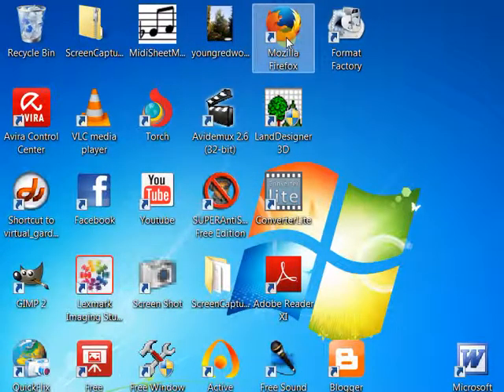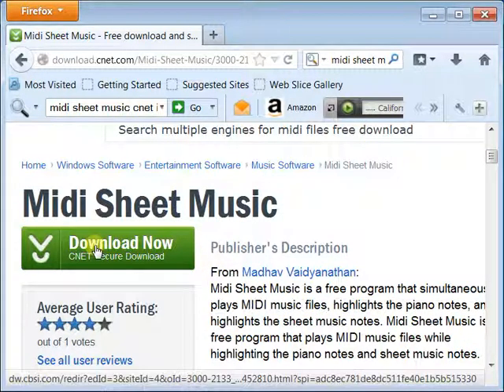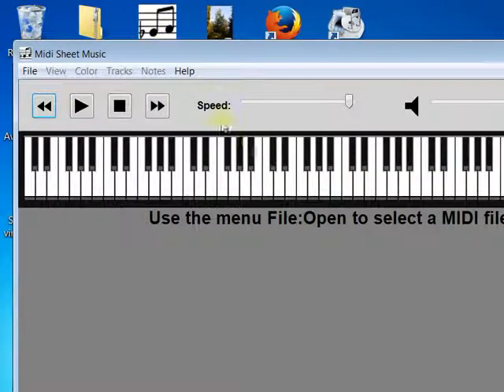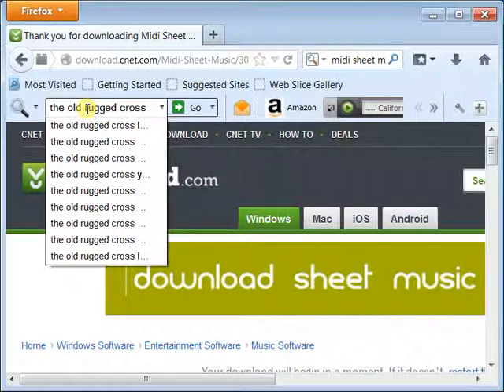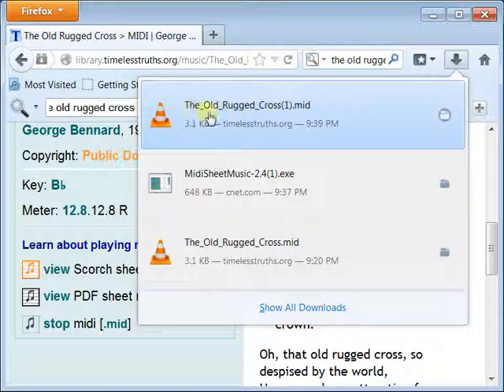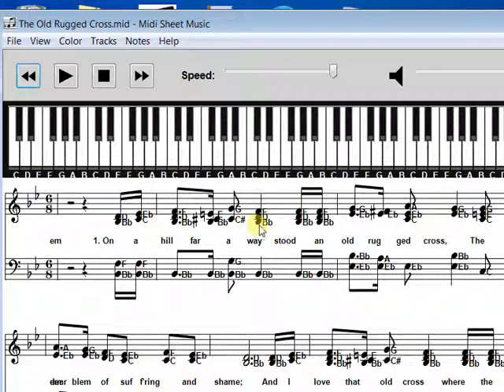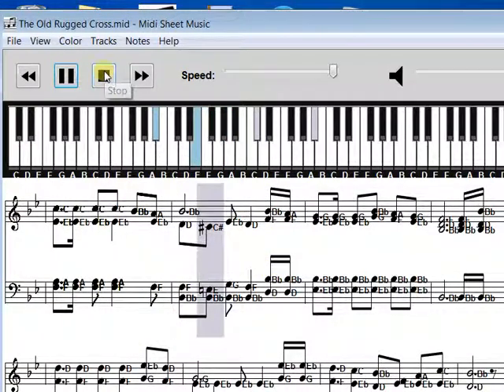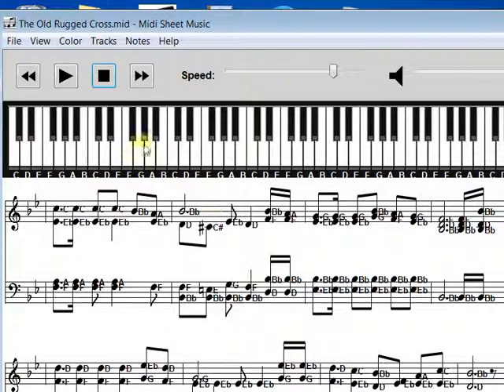Midi Sheet Music 2.4 Presentation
A short description on how to get free sheet music with this free software.